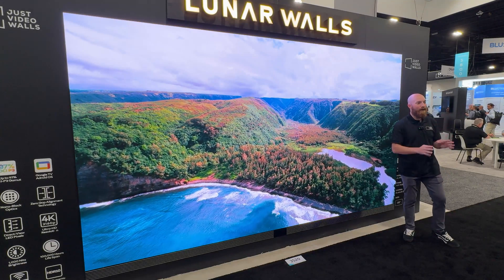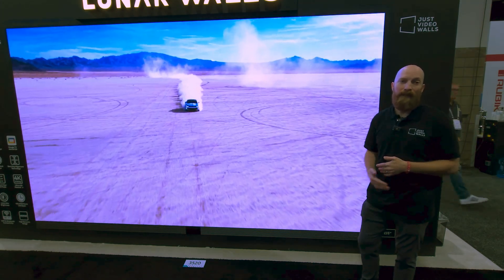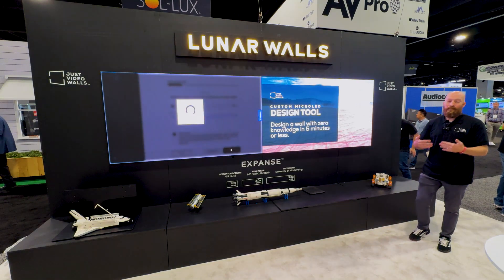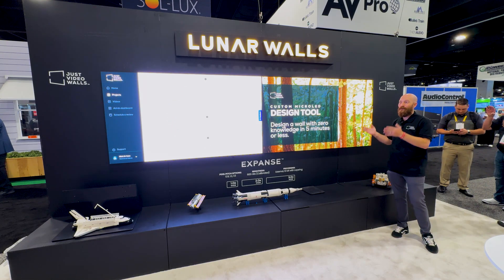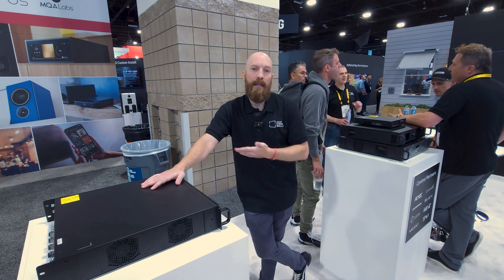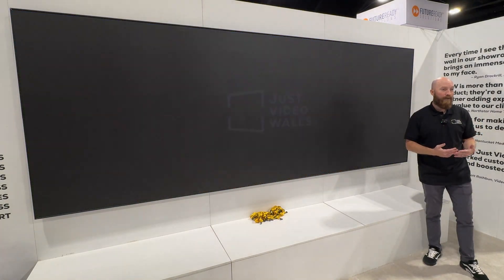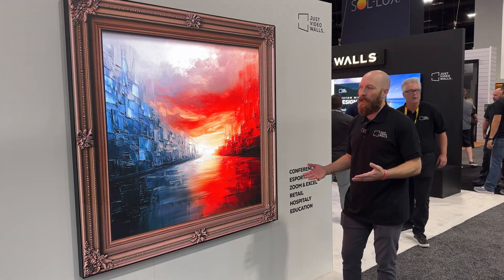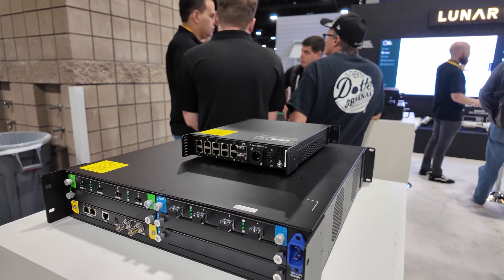Your Next Home Theater - Just Video Walls Micro LED Video Wall 2024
✅Click View Products or OPEN the description BELOW for everything in the video!

Your Next Home Theater - Just Video Walls at Cedia 2024
The technology here was stunning. This wide screen display you see about half way through is the PERFECT home theater screen. THIS IS THE WAY.

Purchases made through some store links may provide some compensation to Home Theater Fanatics LLC.

00:00 The LEDGE LED Wall by Lunar Walls
00:22 Amazing Low Cost of Lunar Walls LED Walls
00:46 Why Micro LED is a true projection alternative
01:07 Lunar Wall Specifications
01:56 The EXPANSE LED Wall by LUNAR Walls
02:19 Additional Aspect Ratios including 24:9
03:03 The Price of the Expanse LED Wall
03:24 Different processors for Video Walls
04:57 The p0.9 FLAGSHIP Just Video Walls Video Wall
06:22 High End Art Work LED Walls
07:41 Closing